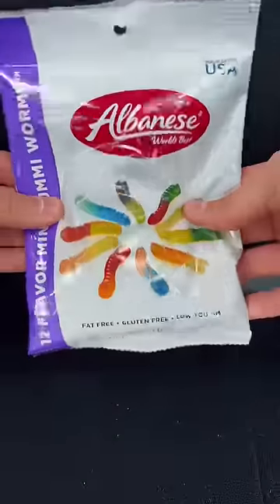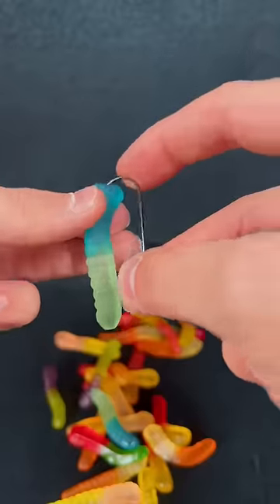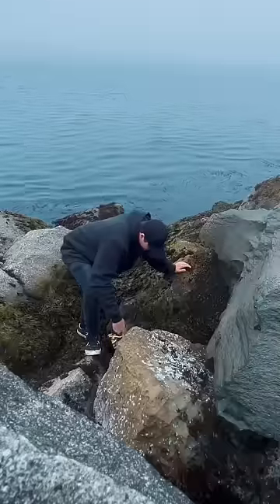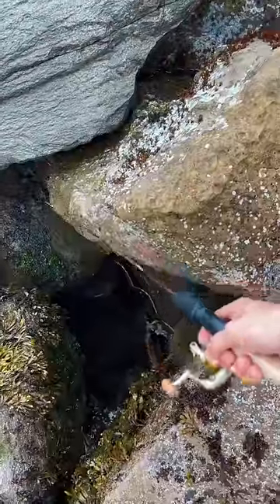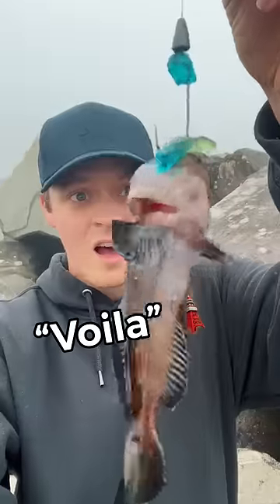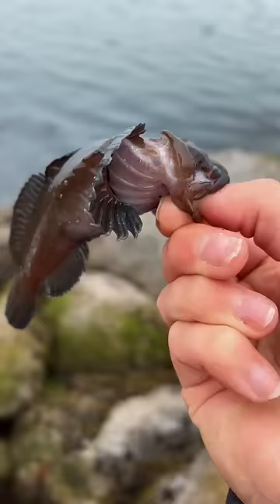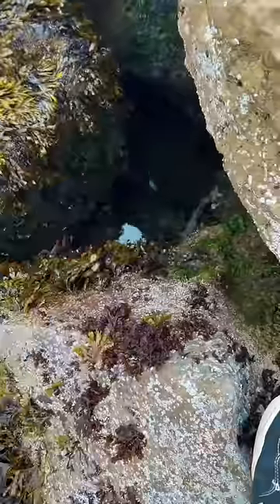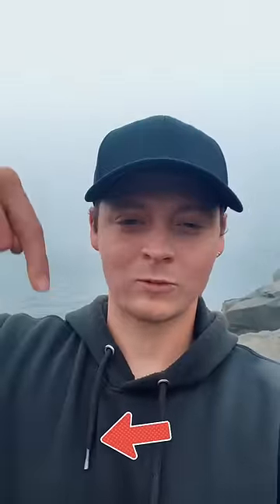Catching Fish With Gummy Worms!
Catching REAL Fish with Gummy Worms!